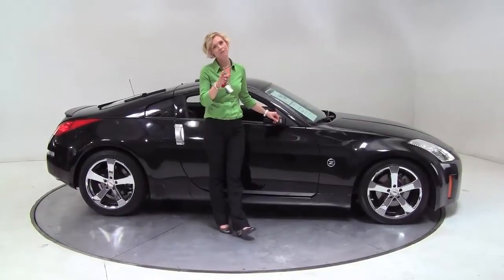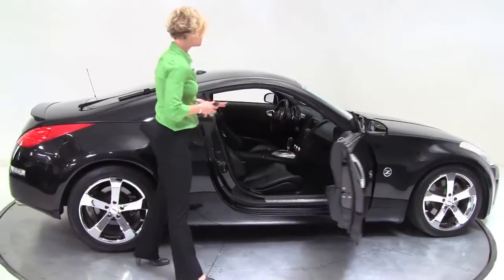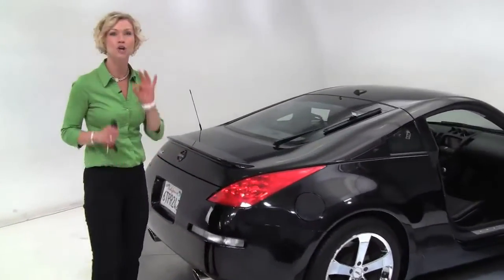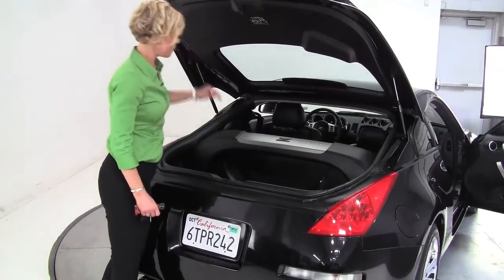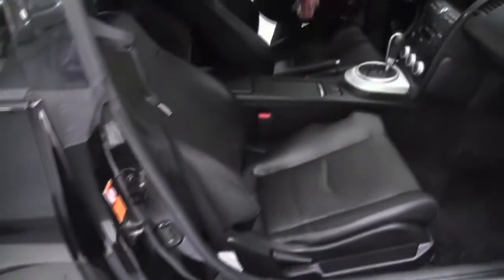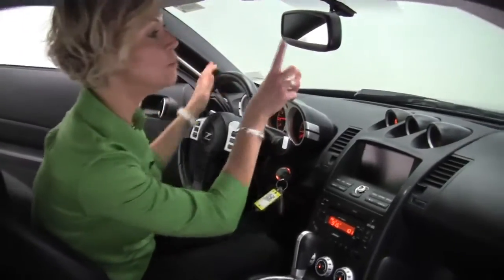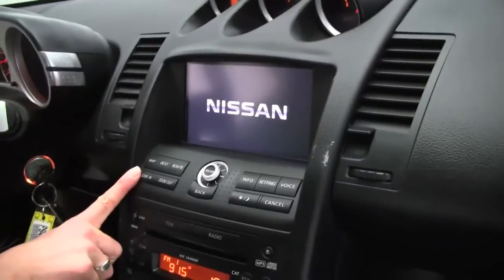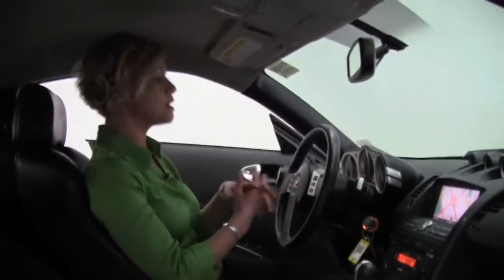2006 Nissan 350Z Feldmann Nissan Bloomington Minneapolis MN Used Walk Around P9466